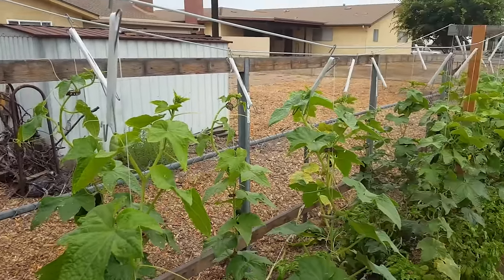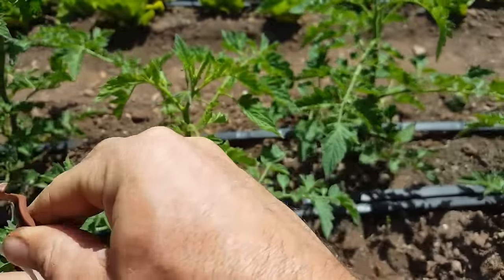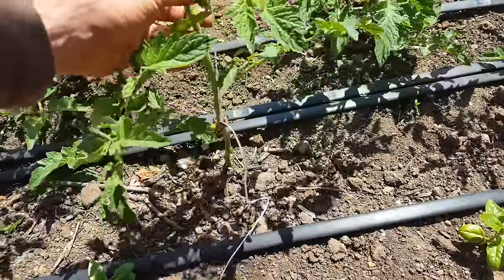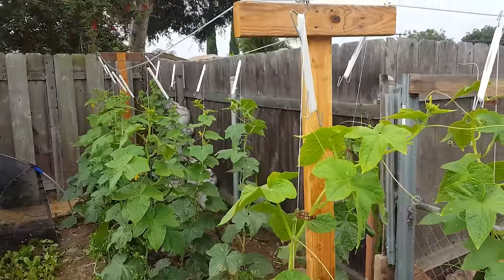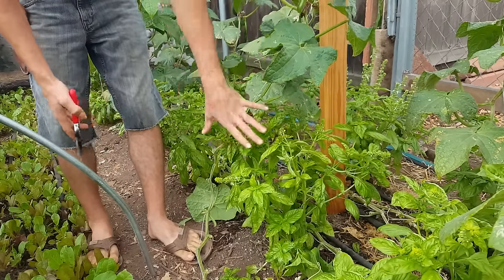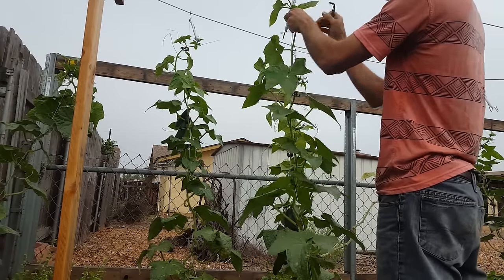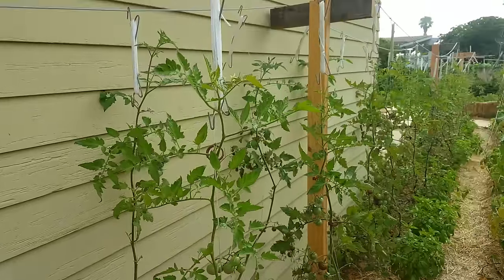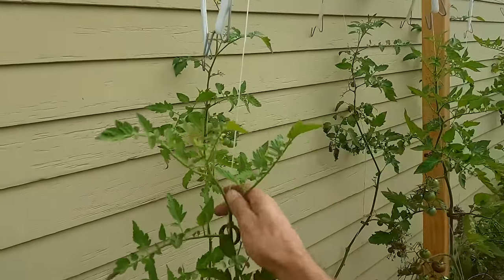Trellising Cucumbers & Tomatoes on a Lower & Lean Trellis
Learn how to lower and lean cucumbers and tomatoes as well as other trellising techniques and ideas. This will be the final installment of my cucumber and tomato growing guide for my lower and lean trellis system. If you missed any of the previous episodes please see them here.

🌟MY TRELLIS BUILD MATERIALS:
-2"x4"x8' ft wood pieces for making stakes
-Tomahooks:
-Trellis Clips
-1/8in Aircraft Line:
-Wireclamps (Removable)
-Wireclamps (Crimping, permanent)